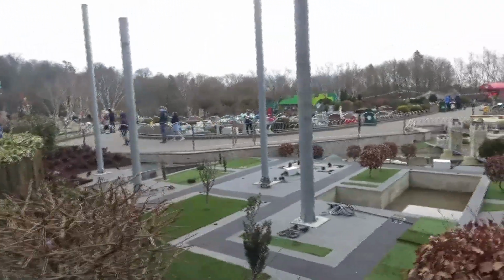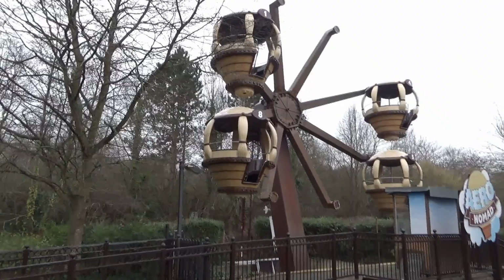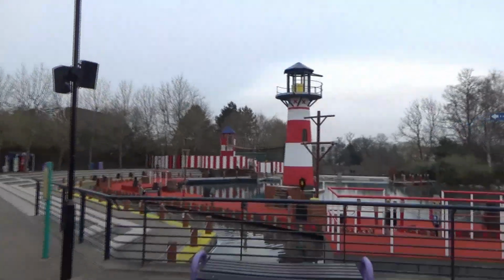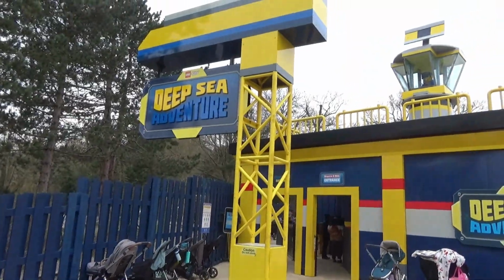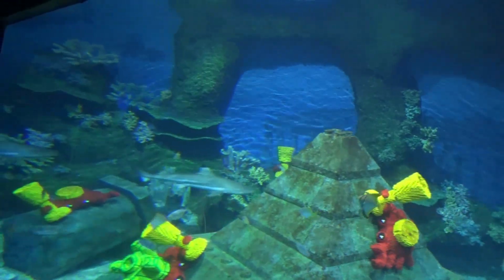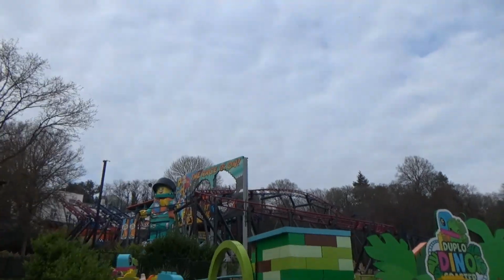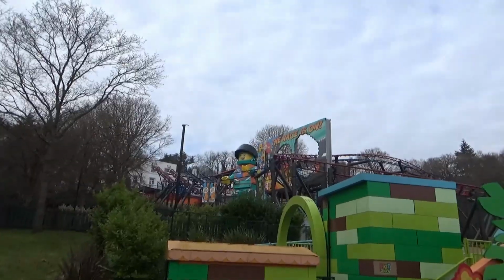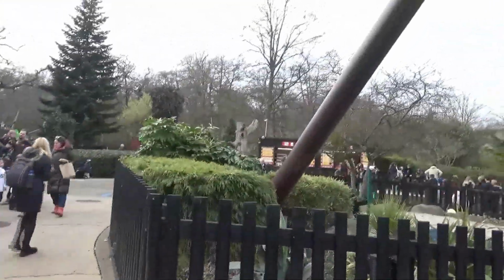Legoland Windsor vlog 19th February 2025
In this vlog I visit Legoland Windsor for their Brick Days event and discuss all the latest updates at the park and get back on Deep Sea Adventure for the first time in over a year.